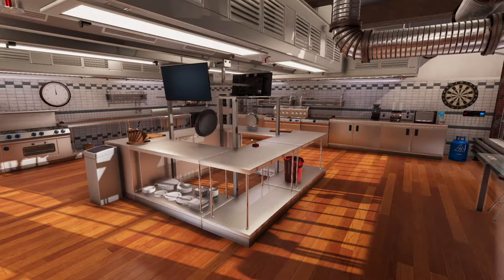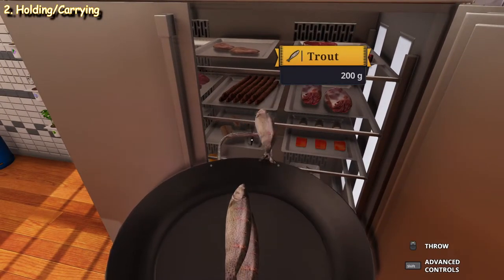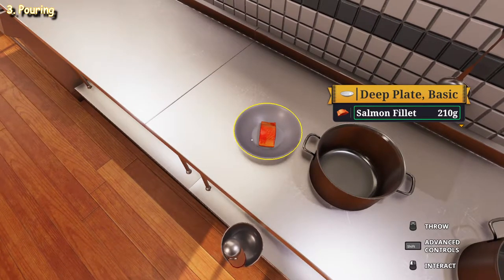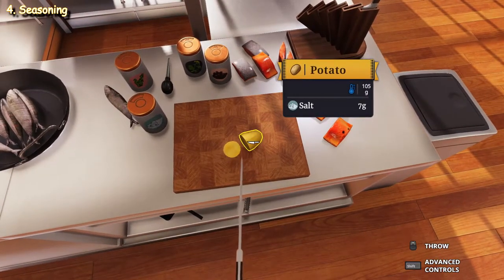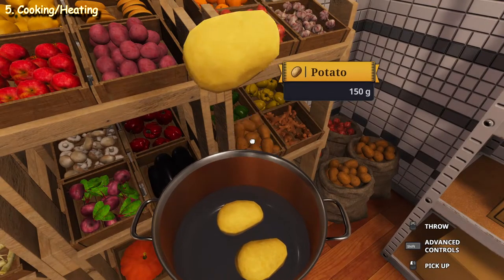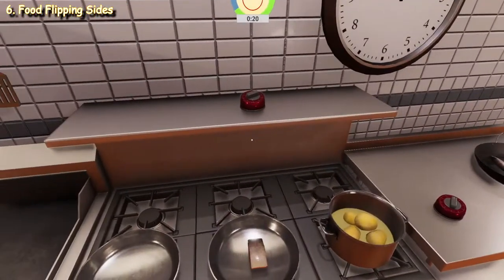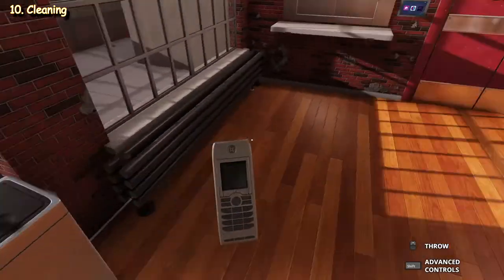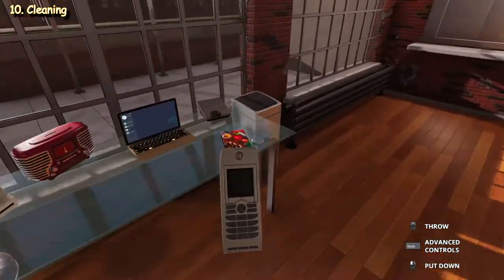Cooking Simulator EP283: Top 10 Things to Know About the Base Game (Can this be a Tutorial?)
I've finally managed to compile a list of things that's good to know about the base game, especially before starting the game. These 10 tips are somewhat applicable to the DLCs too as they share some game mechanics.

This episode is done somewhat like a tutorial and can probably be used as such. I had provided quite a lot of details in each of the 10 topics, hoping it'll be useful to anyone watching this video hoping to find some guide to playing the game.

00:00 - Introduction
01:44 - 1. Buying
05:24 - 2. Holding/Carrying
07:49 - 3. Pouring
13:41 - 4. Seasoning
18:49 - 5. Cooking/Heating
24:30 - 6. Food Flipping Sides
26:27 - 7. Cutting
30:00 - 8. Serving/Plating
35:05 - 9. Storing Food
36:40 - 10. Cleaning (and Repairing)
41:20 - Conclusion